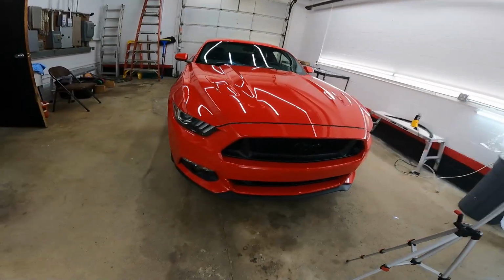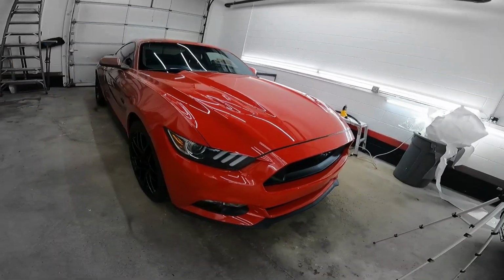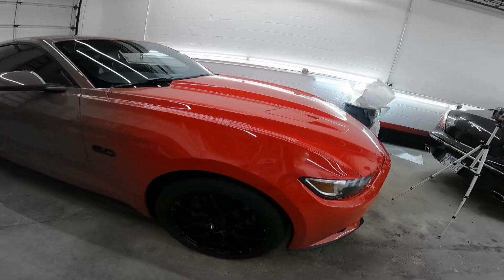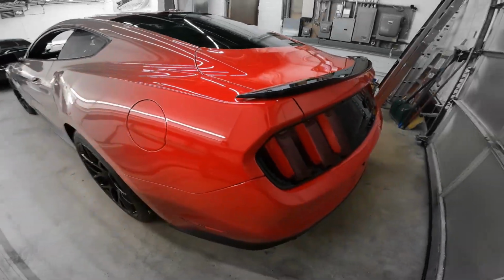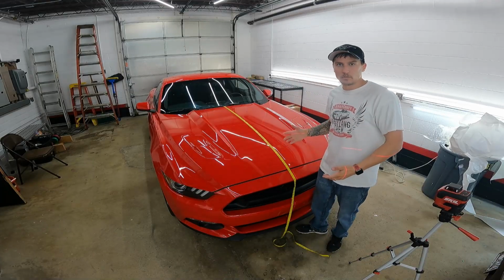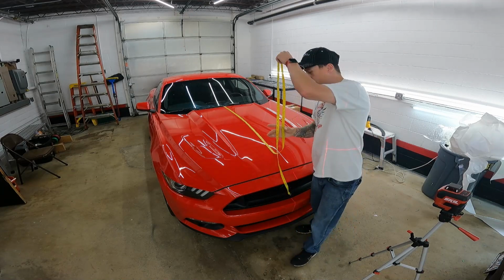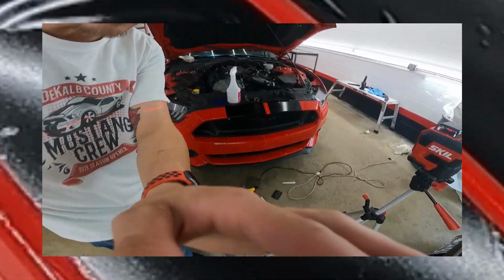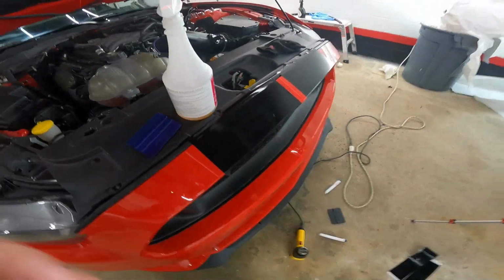How to Install Vinyl Stripes!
In this video I show you how to install stripes on this really nice Red Mustang GT. Black and red look good together, great color combination using 3m vinyl black 2080.

GNS_Designs and more LLC / Custom Wraps!!
We are located in Dekalb County, Illinois! We offer Full and Partial Custom Wraps, If you need Advertising we got you for that too! Custom Stripes! Logo’s! Vinyl Clothing Apparel! And Much, Much More!!
You can reach us from all of these social media Platforms.

Thanks for the beats!

Tiktok: GNS Designs Custom Wraps 23
Ask for Gene and I’ll see what I can do for you!